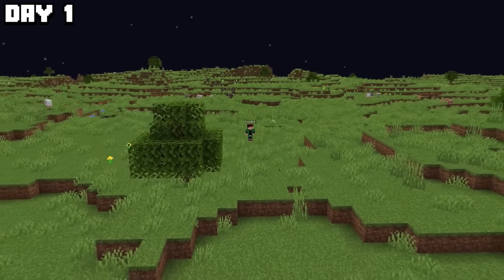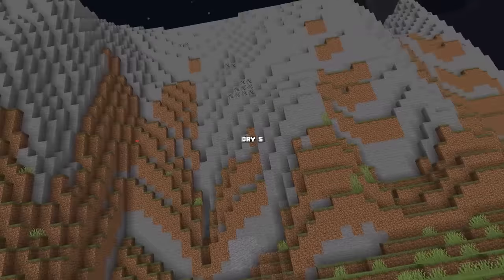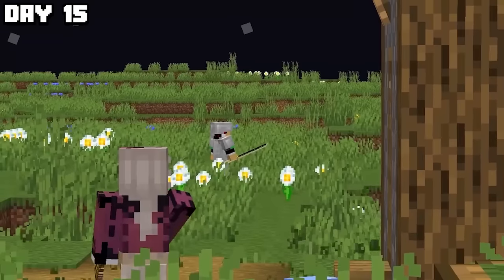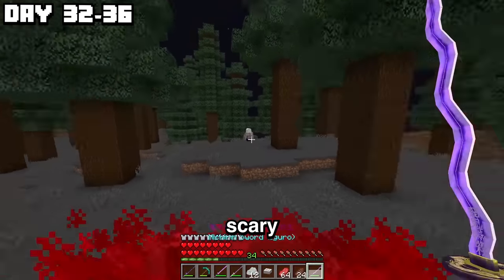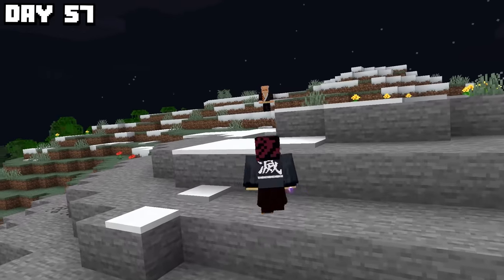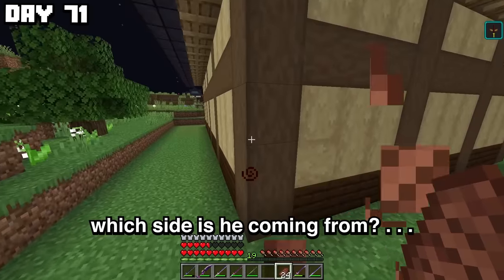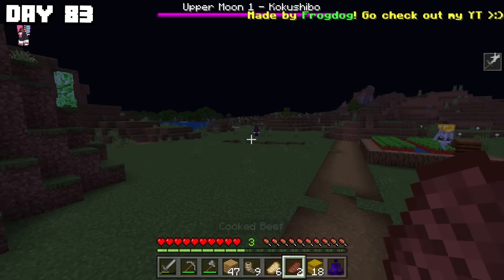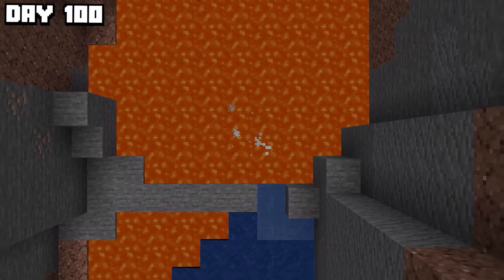I Survived 100 Days Minecraft DEMON SLAYER, But the Version UPDATES!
I Survived 100 Days Minecraft Demon Slayer, But my Version Updates!

Mods/Datapacks Used:
If I release will be in My Discord